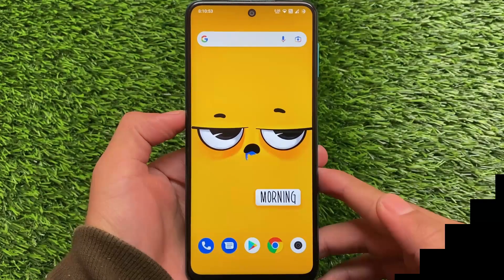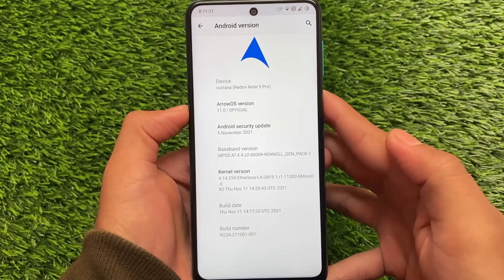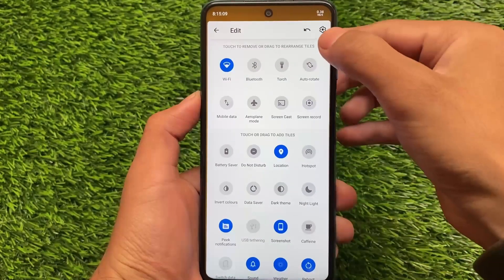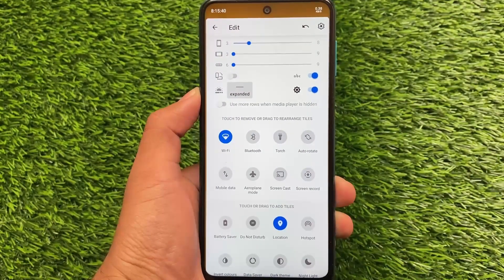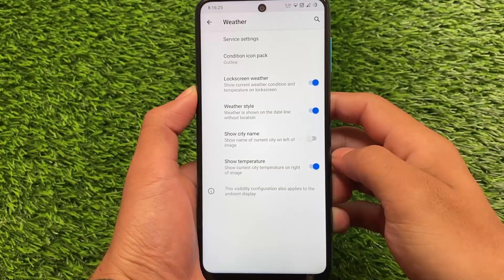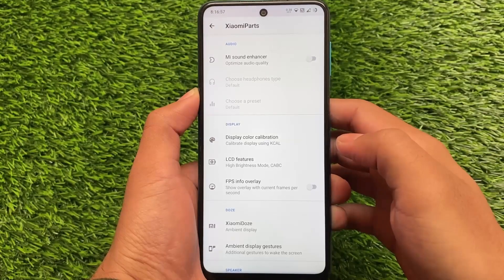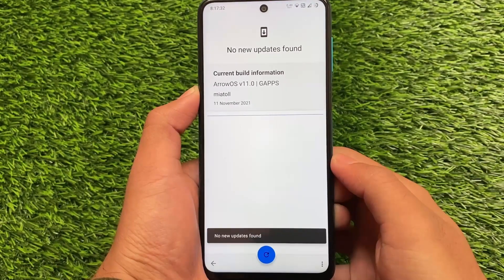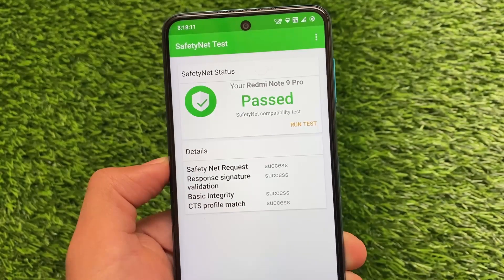I will Recommend you using this Custom ROM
Hey guys, What's Up? Everything good I Hope. In this Video, I'm gonna show you " Custom ROM " . Make Sure to watch this video till the end to understand everything.

Credits -